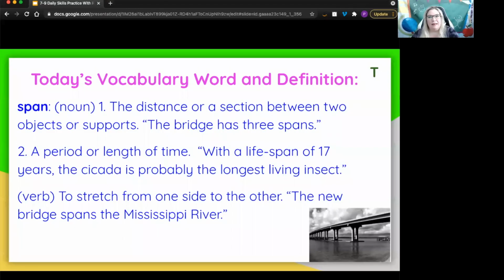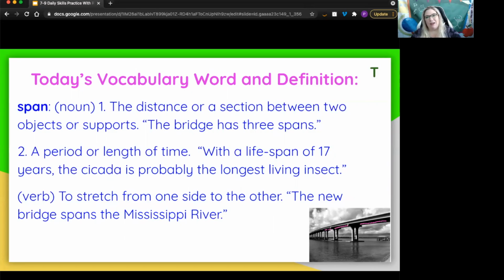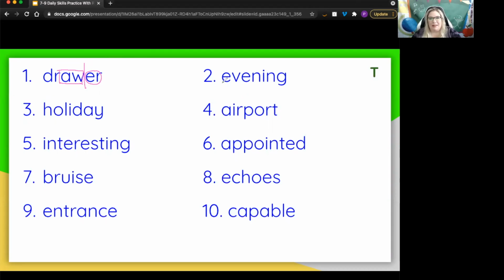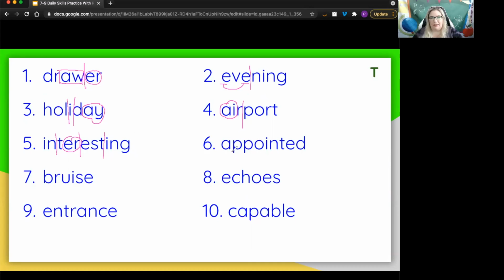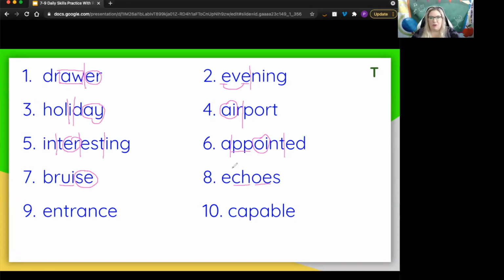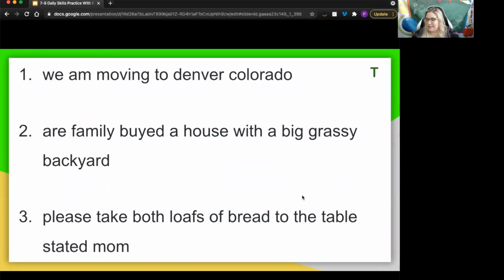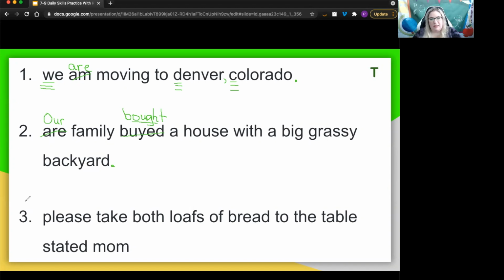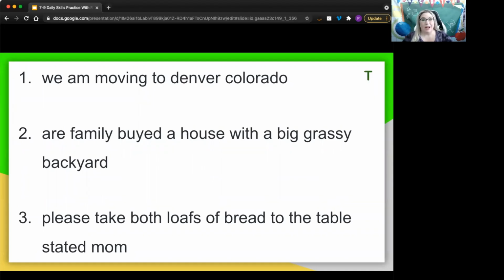Daily Vocabulary, Word Attack, and Proofreading Practice (3)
Get a daily review of your reading and grammar skills! Join Paula Smith, Founder of Reading Success Academy, for a quick vocabulary word of the day lesson, Word Attack practice, and sentence correcting practice.